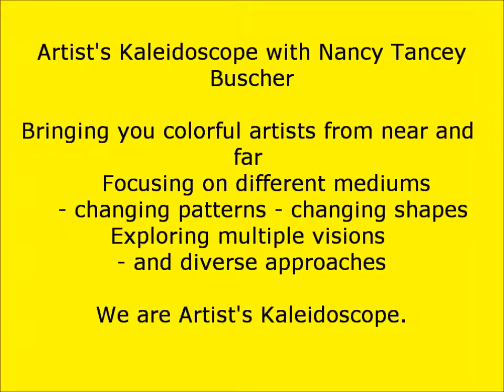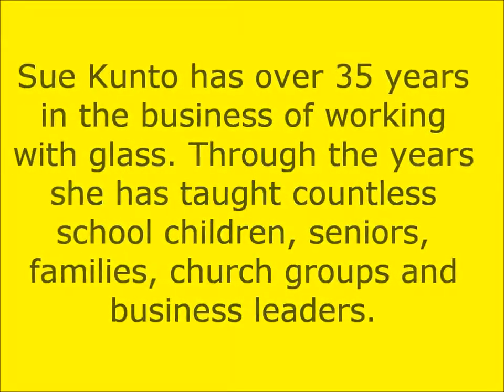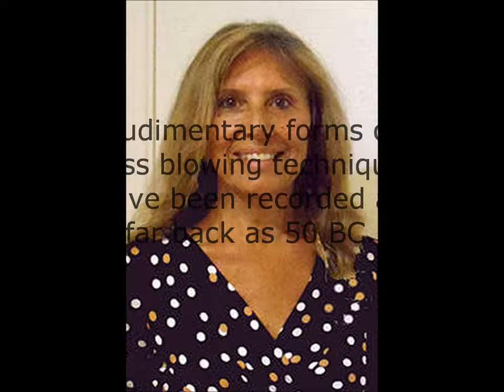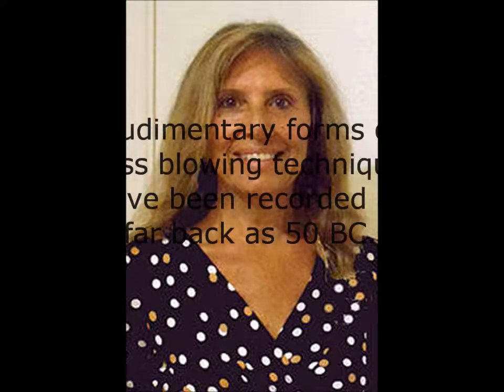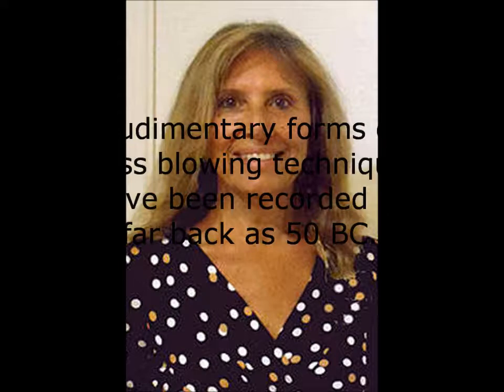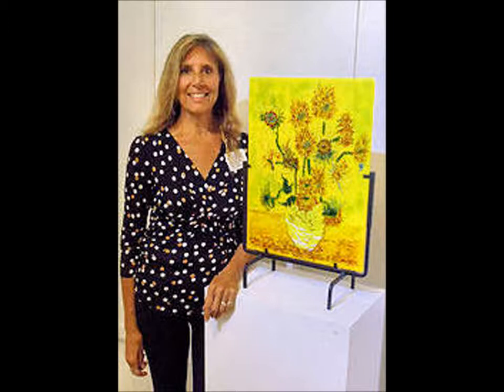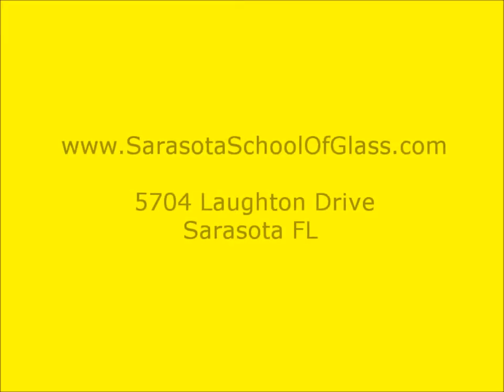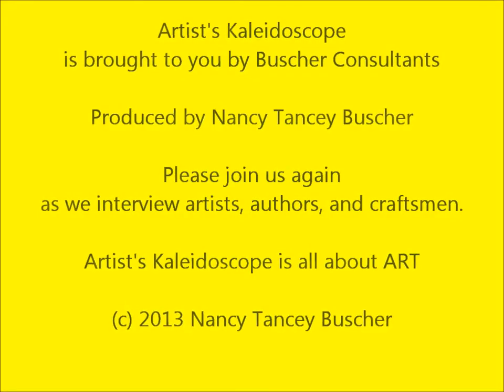Artist's Kaleidoscope Interviews - Sue Kutno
Sue Kutno, glass artist and winner of the New Glass Review from Corning Museum of Glass in NY. She discusses "Fusing? Is it Relaxing? You bet your glass."